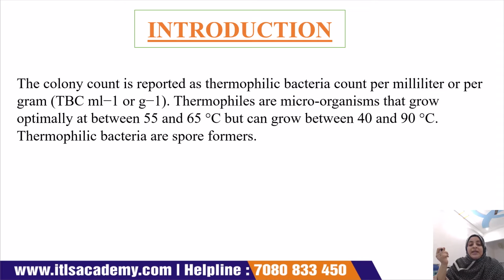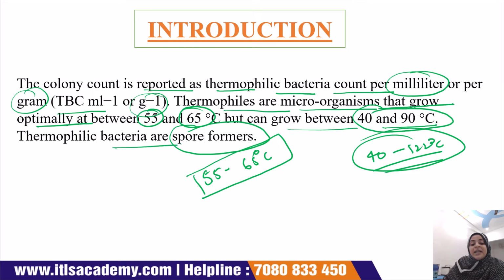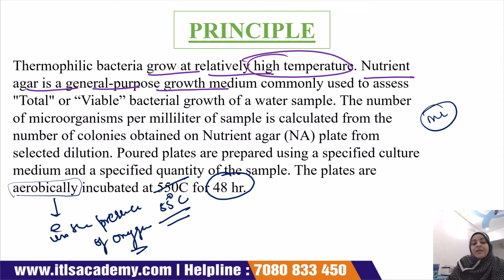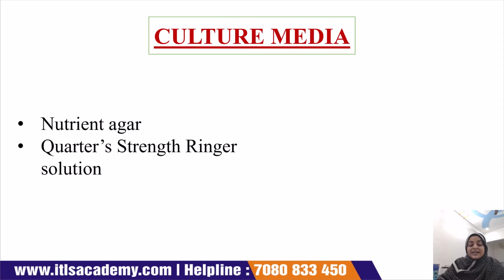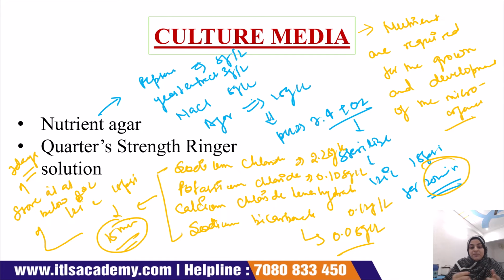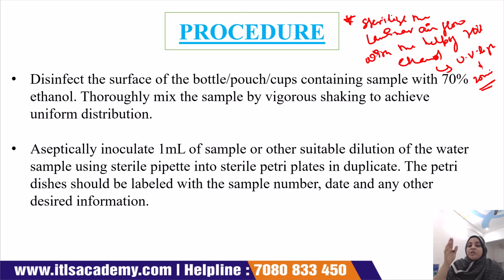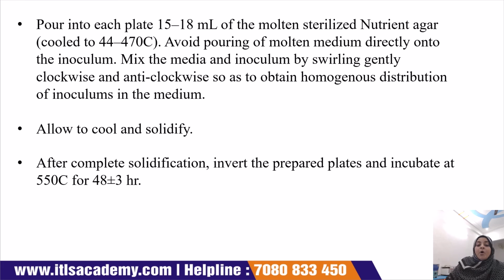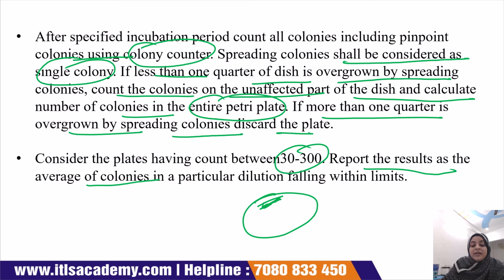Lecture 48 Thermophilic Bacteria Count